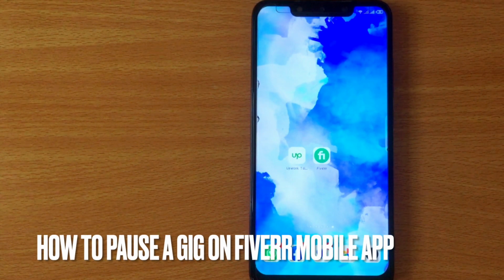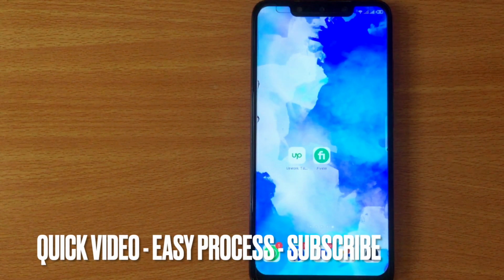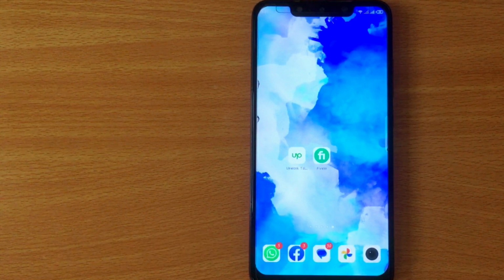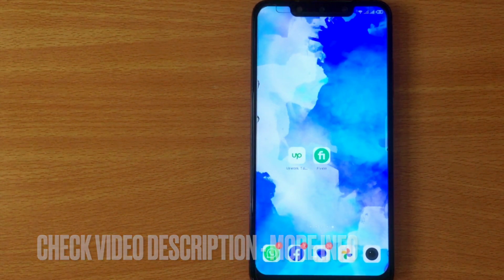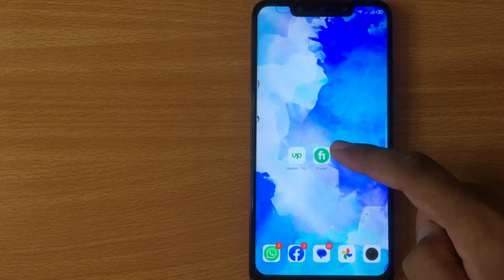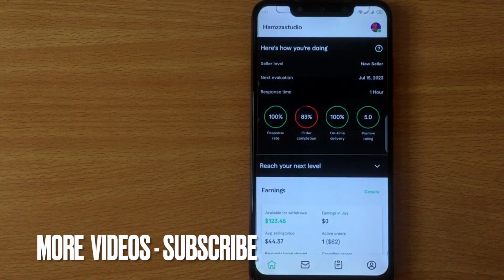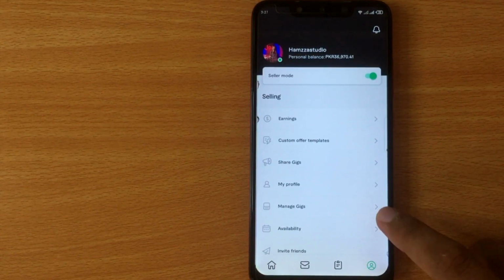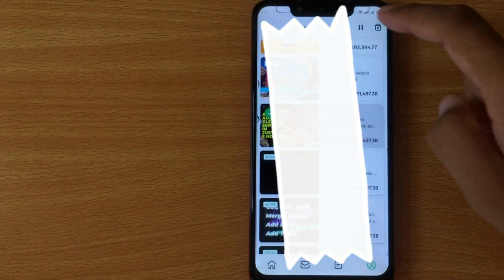✅ How To Pause A Gig On Fiverr Mobile App 🔴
Get in touch!